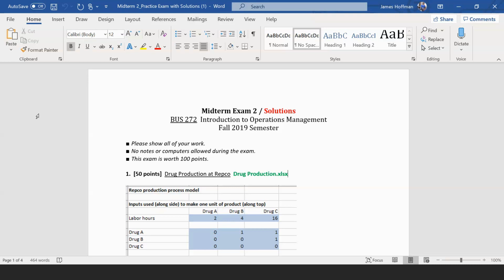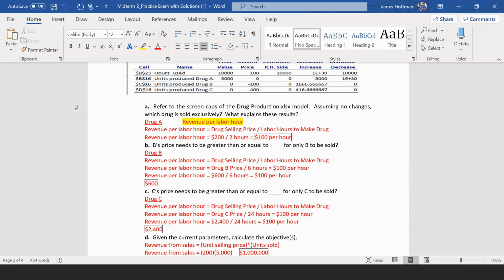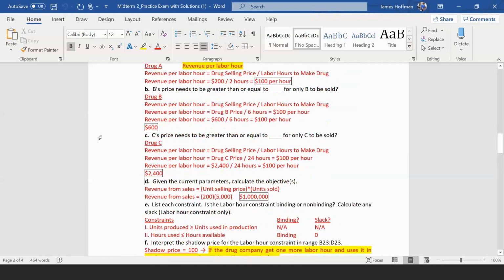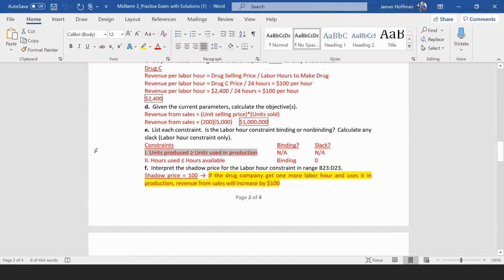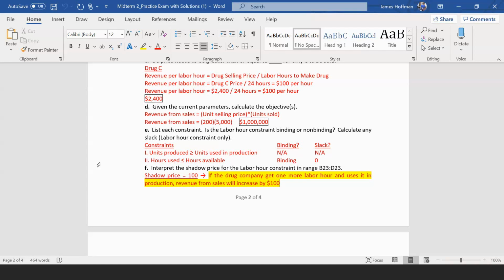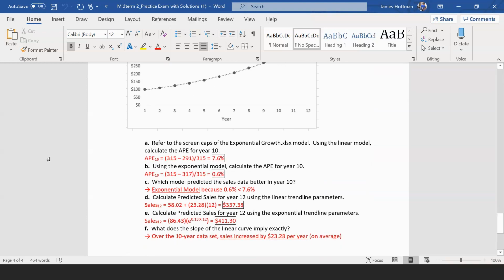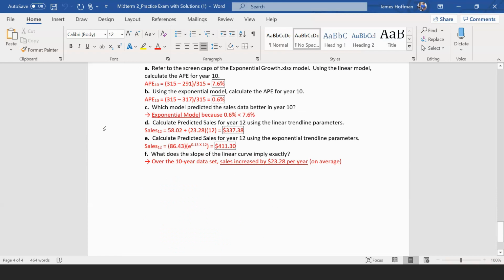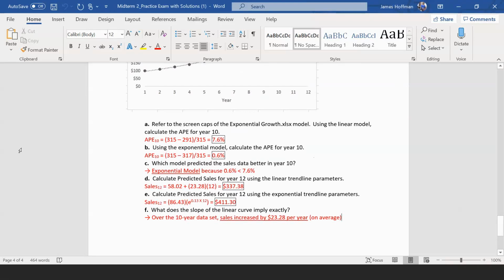BUS 272 041520